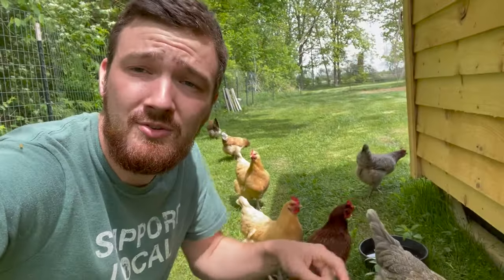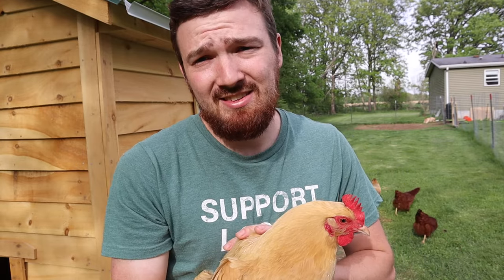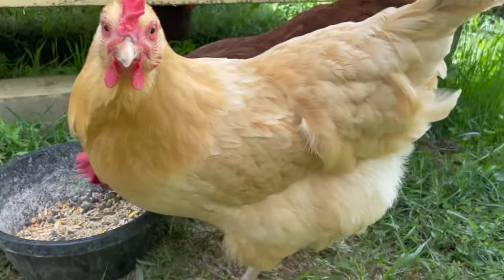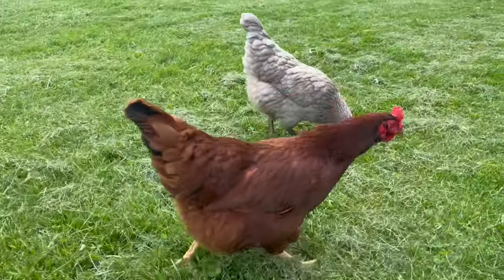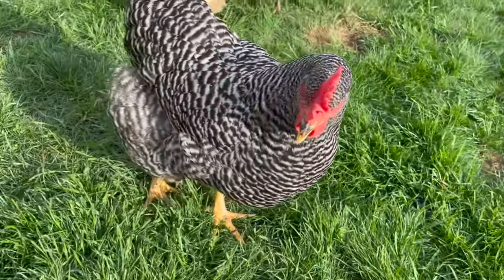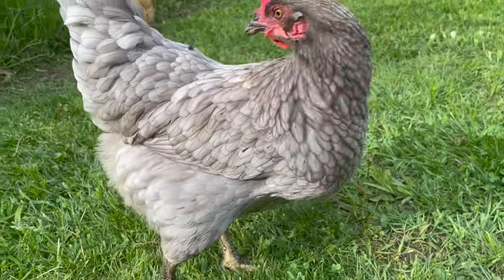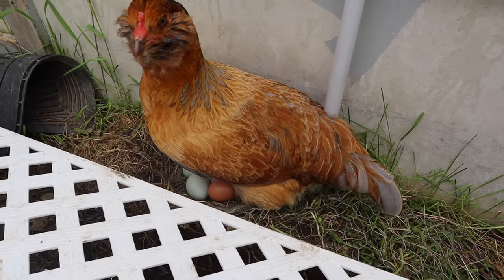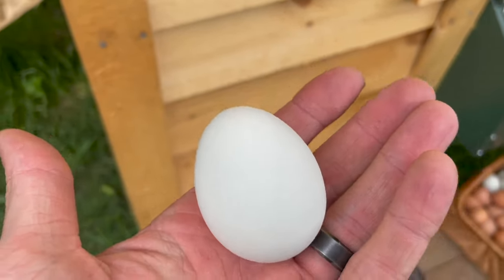Best CHICKEN Breeds You Need For Your Flock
What are the best chicken breeds to get for your backyard flock? In this video I will discuss our best 3 chicken breeds we own, that we think every chicken owner should own for there backyard chickens!

3) Buff Orpington
2) Rhode Island Red
1) Americana

Hello everyone,
Welcome to Acres of Adventure Homestead!
New Homesteaders
Family of 5
10 Chickens. 2 Dogs. 1 Cat